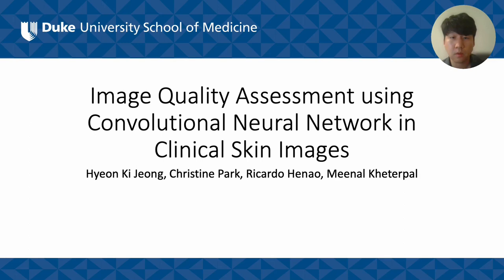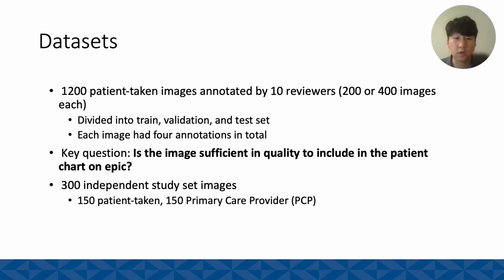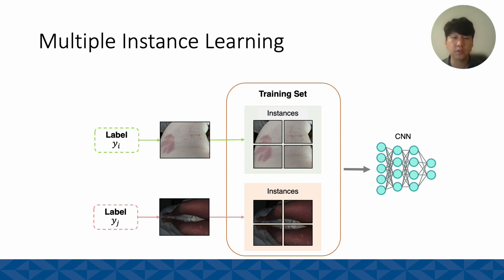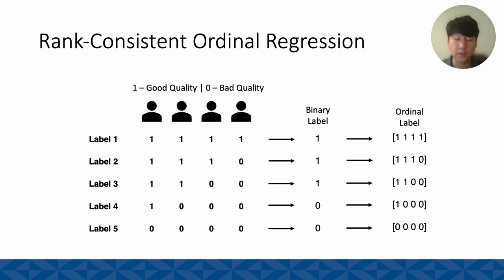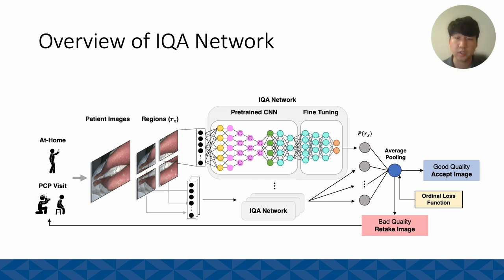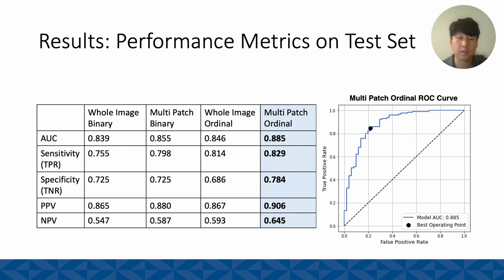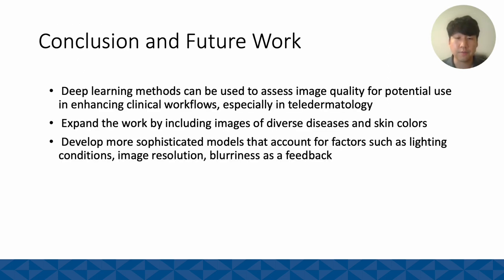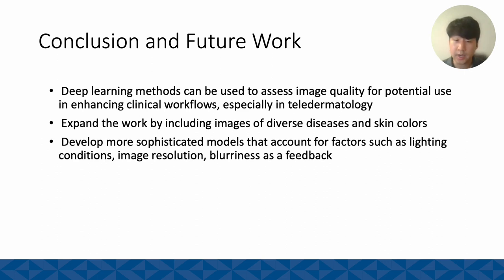Image Quality Assessment using Convolutional Neural Network in Clinical Skin Images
Hyeon Ki Jeong, Christine Park, Ricardo Henao, Meenal Kheterpal